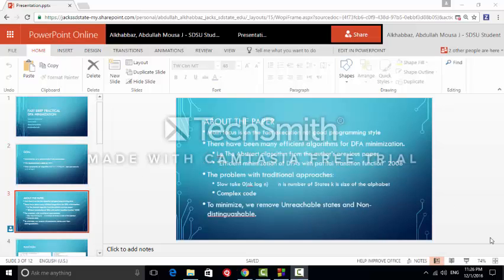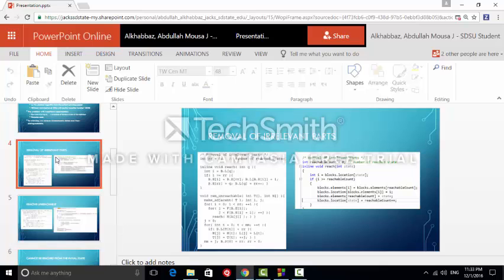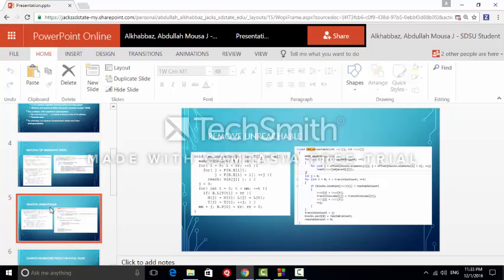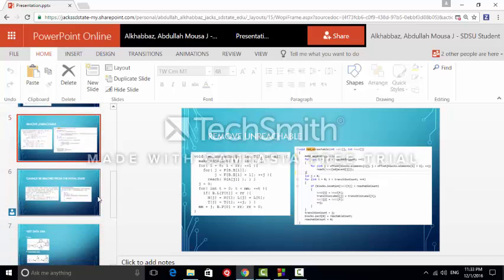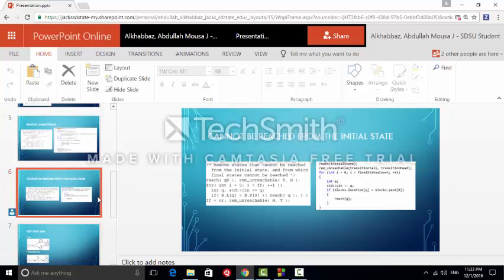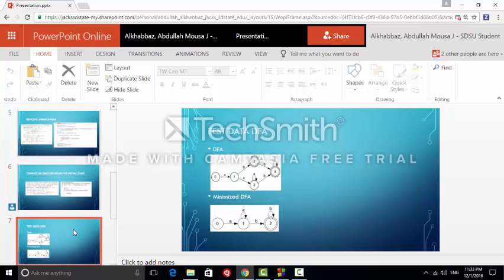[CSC445] FAst brief practical dfa minimization